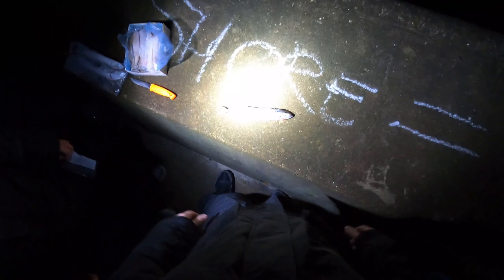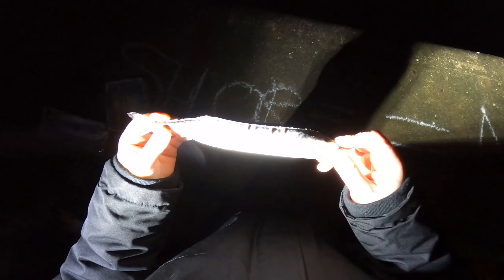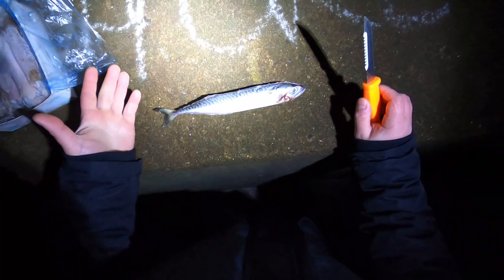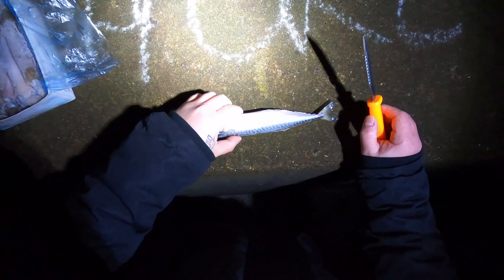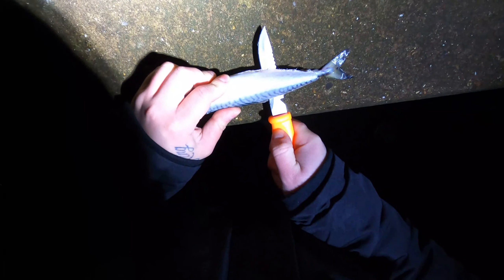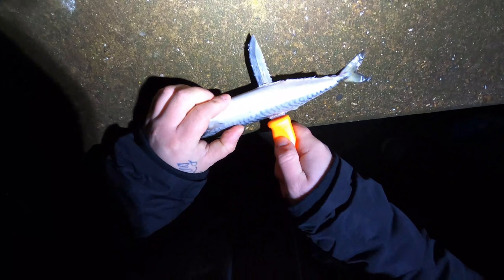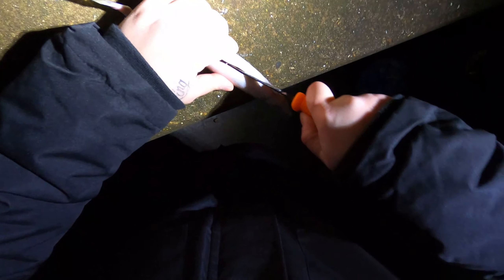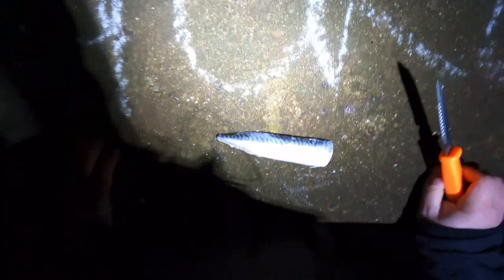UK Sea Fishing ( Fishing The Reef ) + Tutorials With Shore Fisherman UK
Shore Fisherman UK presents his first youtube video!!!
Hope you guys enjoy the footage :)

Some very kind people have asked to make donations towards the channel.. all donations go towards fishing expeditions and equipment needed to make awesome new videos